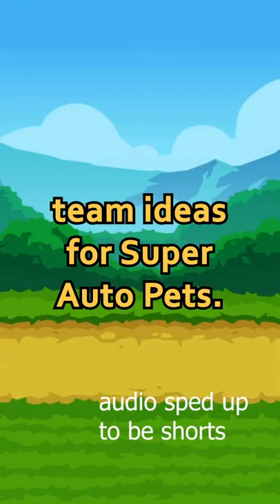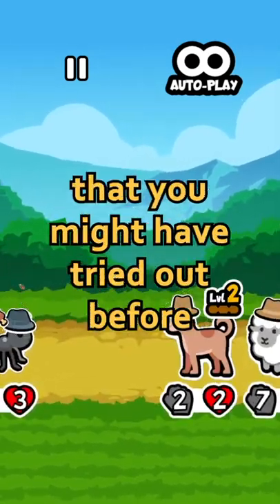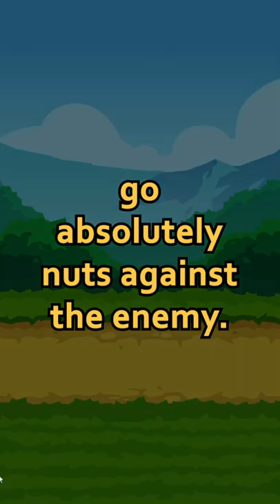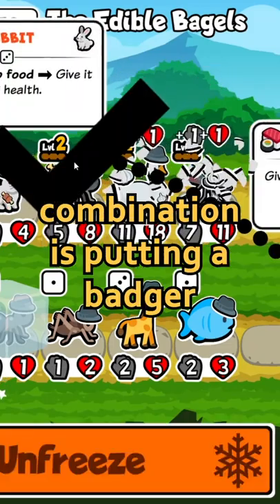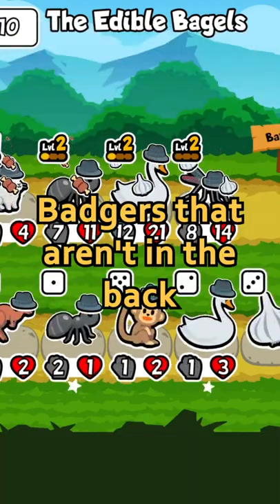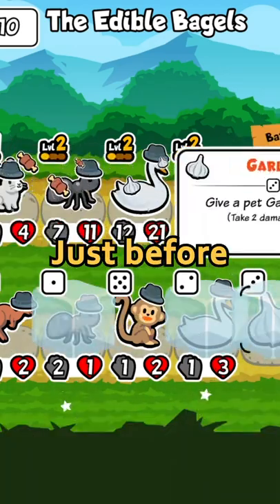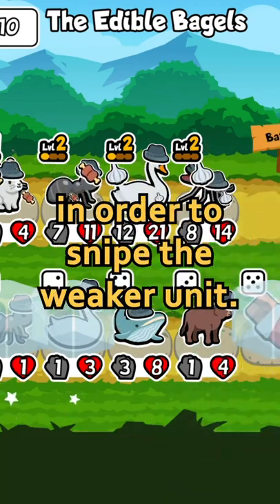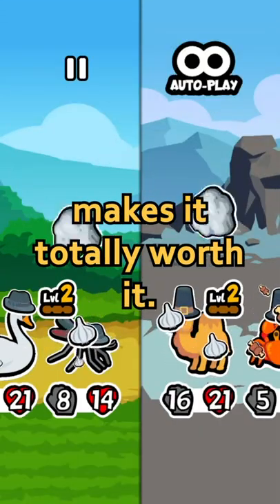The NASTIEST COMBOS In Super Auto Pets...